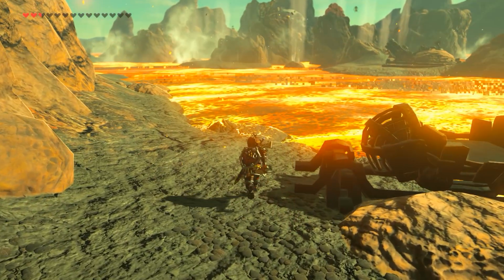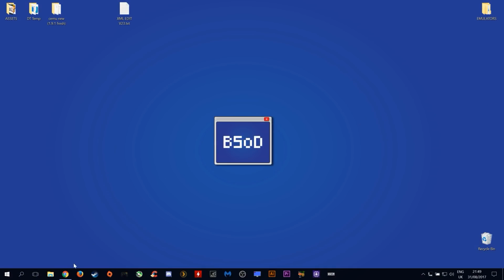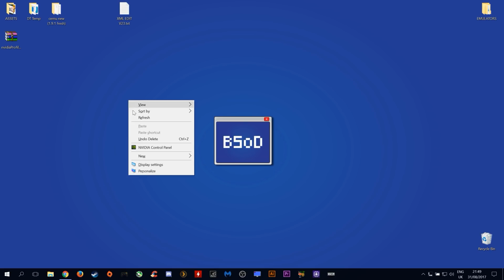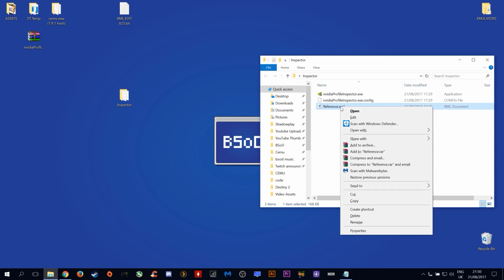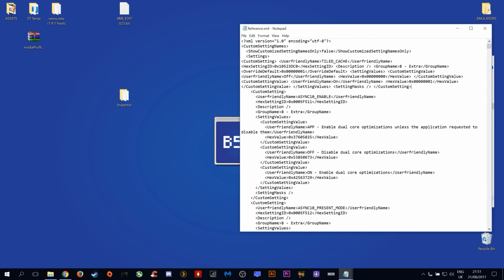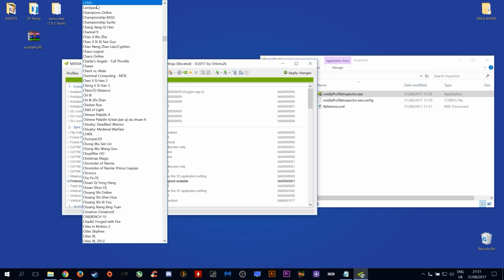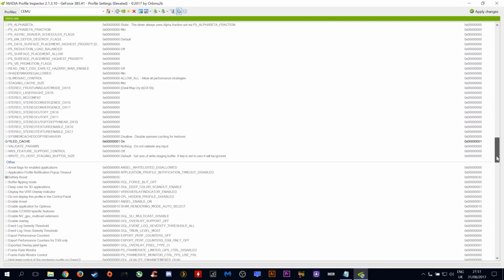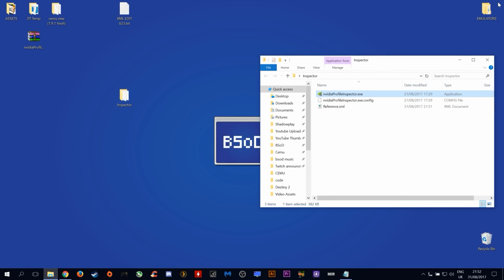Cemu 1.11.5 | Broken Lava Fix | Breath of the Wild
This Cemu 1.9.1 Guide shows you how to fix your Water and Lava Textures in The Legend of Zelda  Breath of the Wild

► My PC Specs:
Alienware 17 R4
i7 6820HK
16gb DDR4 2666mhz
GTX 1080
Intel 600p M.2 SSD
WD 1TB HDD